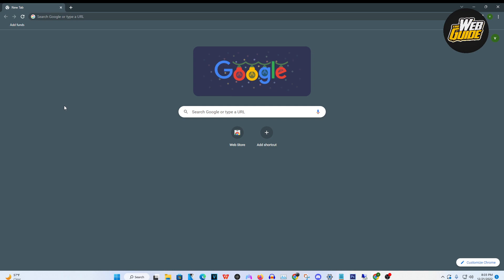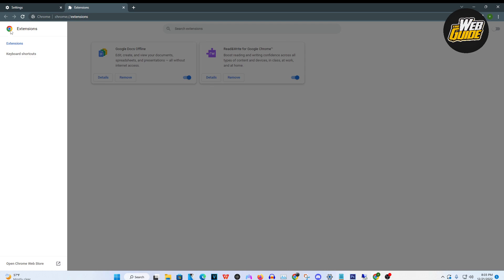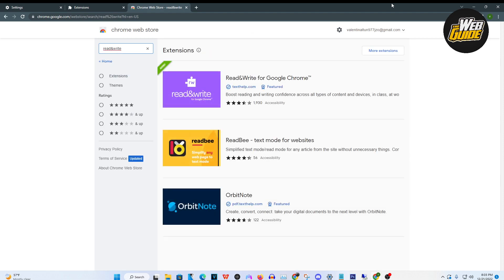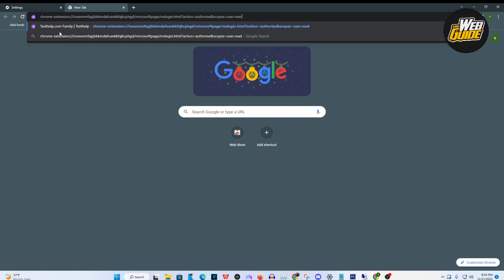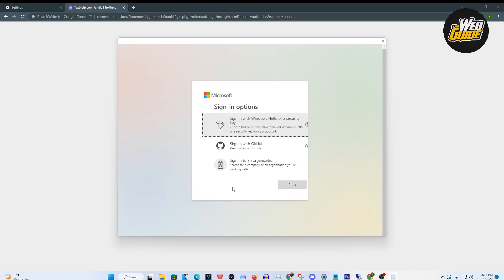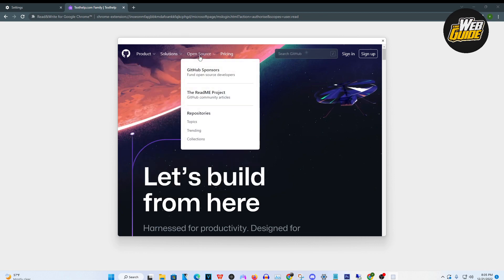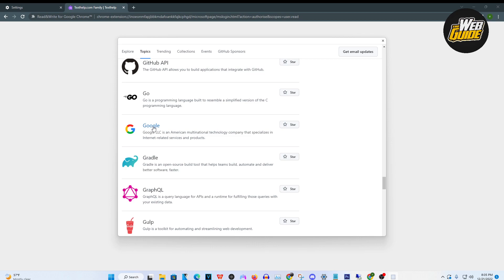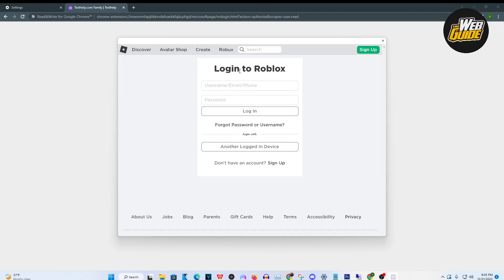How To Play Roblox On A School Chromebook!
In this how-to video, we'll show you how to play Roblox on a school Chromebook!

Roblox is a fun and educational game that can be played on a school Chromebook. With this how-to video, you'll be able to play Roblox on your school Chromebook without any problems!